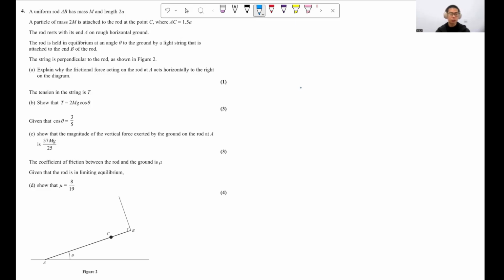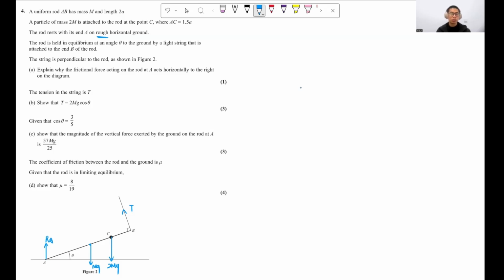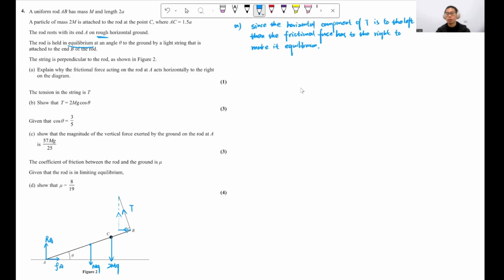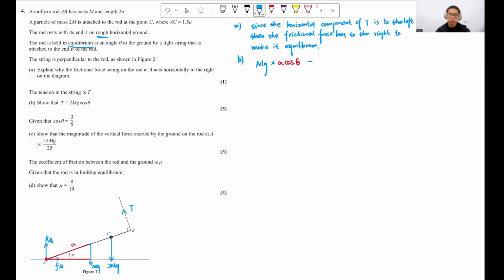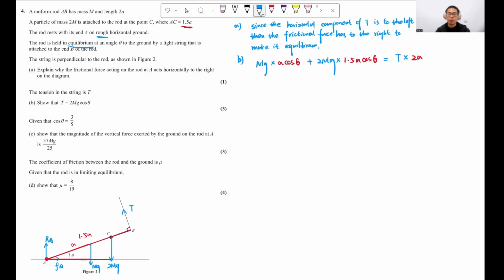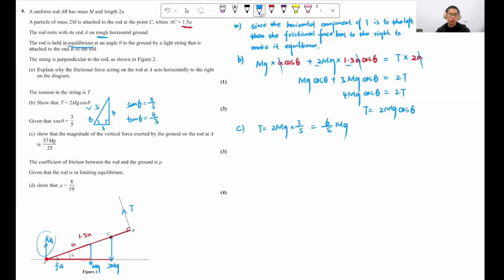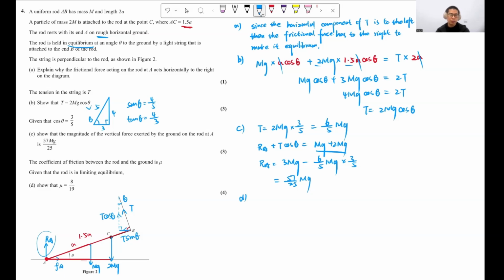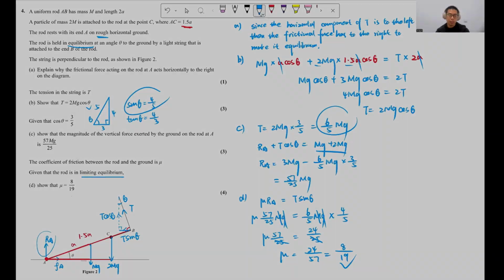Edexcel A-Level Maths 2022 Paper 3 Mechanics Q4 | Full Step-by-Step Explanation | Exam Prep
In this video, we go through a full step-by-step solution to:
This is a moments question involving friction, angles, and limiting equilibrium, where many students lose marks because they use the wrong perpendicular (shortest) distance when taking moments.

📚 Topics needed for this question:
Moments about a point
Limiting equilibrium
Friction
Resolving forces with angles
Perpendicular distance in moments
🎯 What you’ll learn:
✔ How to draw a complete and accurate force diagram
 ✔ How to choose an effective pivot point
 ✔ How to identify the correct perpendicular (shortest) distance
 ✔ How to apply limiting equilibrium correctly
 ✔ How to avoid common mistakes in moments questions